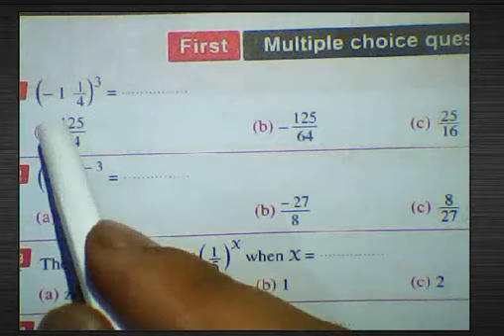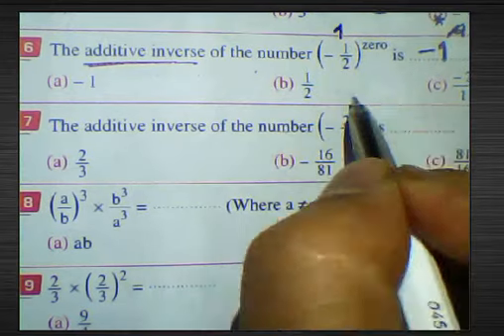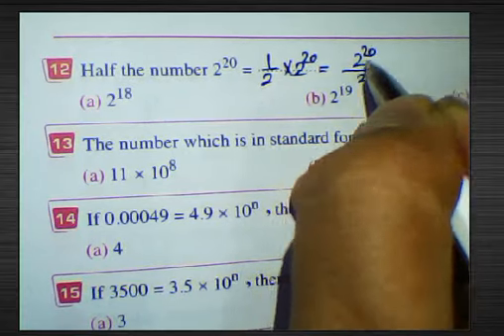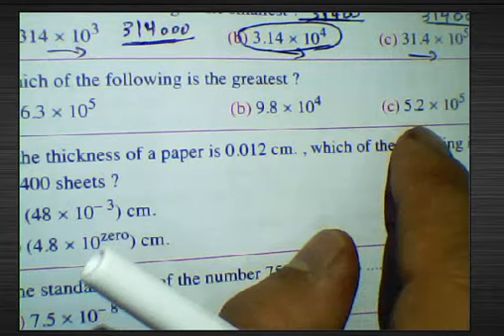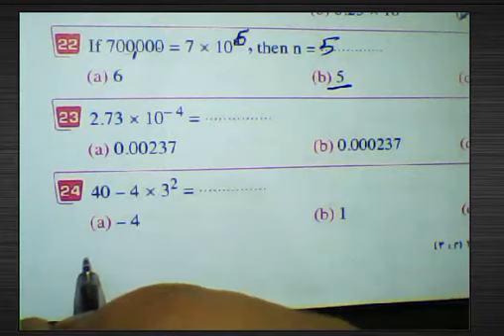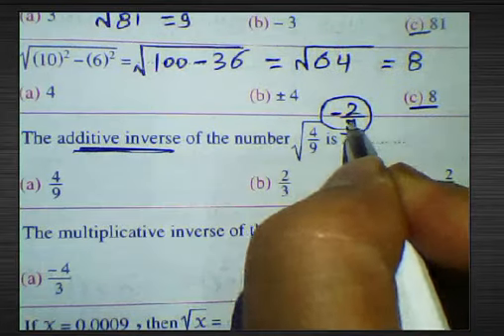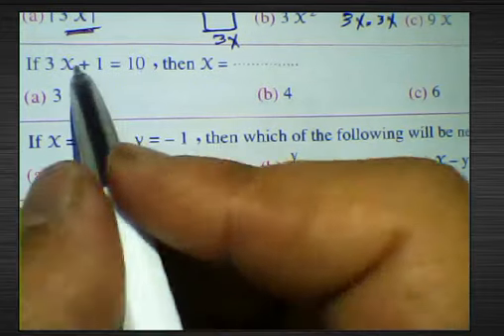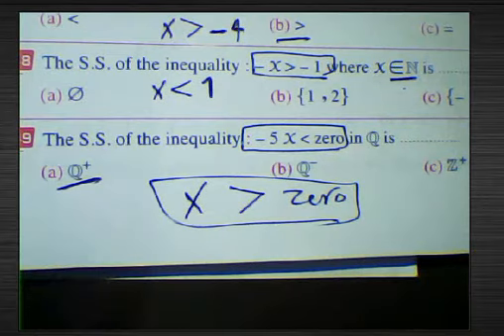ماث الصف الاول الاعدادي الترم الثاني 💪 حل كتاب المعاصر2 شرح مراجعهUNIT 1ALGEBRA,STANDARD FORM POWER